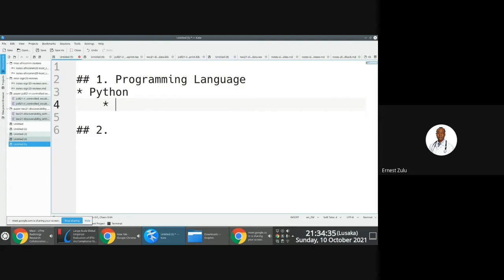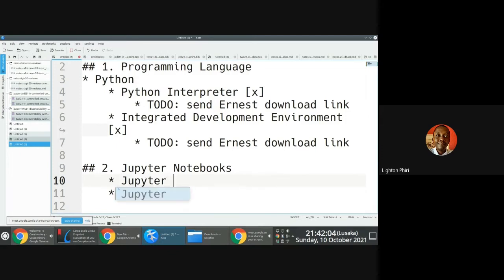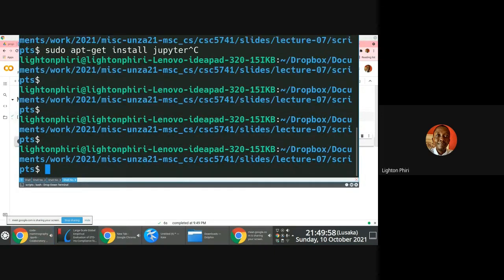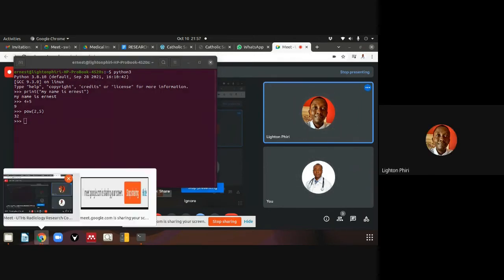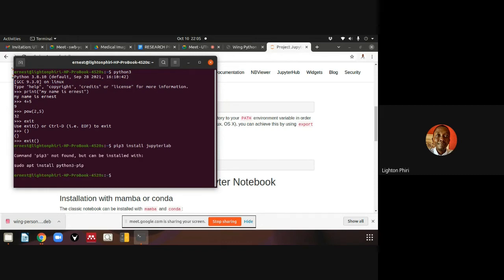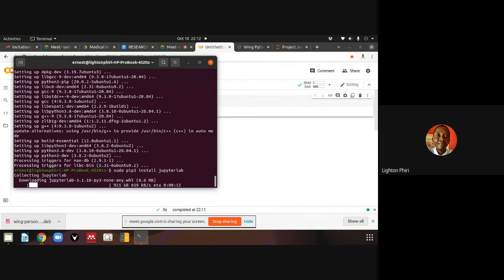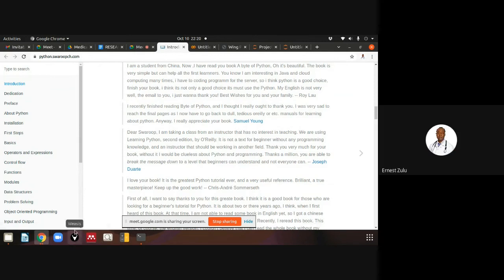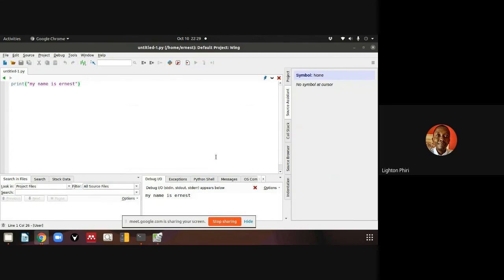Getting Started With Machine Learning With No Programming Experience | Required Tools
In this recording, I walk Ernest through the process of installing requisite tools for one to get started with Machine Learning, using Python.

I have been collaborating with a Radiologist (Ernest) for almost two years now and we have gotten to a stage where I am introducing him to the process one follows to build Machine Learning models. I am sharing segments of interactions we have weekly, in the hopes that someone else out there will find them helpful.

The interactions we have are unscripted!

## Timeline
[00:00:00] Introduction
[00:01:05] Tools Needed: Programming Language (Python)
[00:09:14] Tools Needed: Jupyter Notebooks
[00:22:20] First Steps With Python
[00:26:08] Tools Needed (Installation): Integrated Development Environment (Wing 101)
[00:30:27] Tools Needed (Installation): Jupyter Notebooks (Jupyter Lab)
[00:38:18] Tools Needed: Google Colab
[00:41:08] Tools Needed (Installation): Jupyter Notebooks (Jupyter Lab)
[00:47:52] Books and Tutorials: A Byte of Python
[00:49:06] Tools Needed (Installation): Integrated Development Environment (Wing 101)
[00:52:33] Technical Glitch (10x speedup)
[00:52:44] Tools Needed (Installation): Integrated Development Environment (Wing 101)